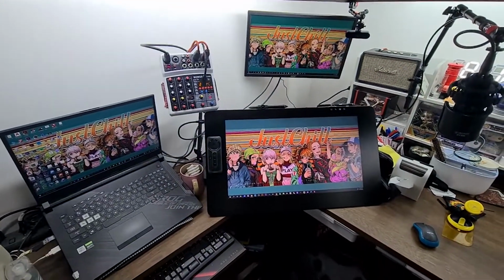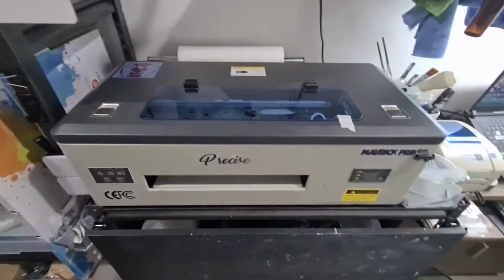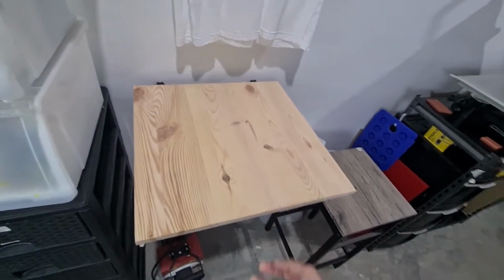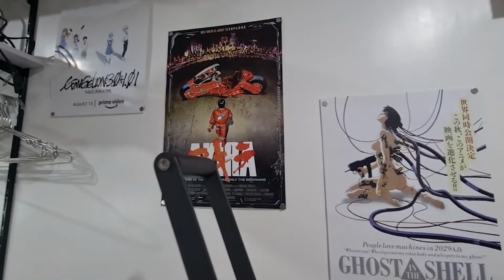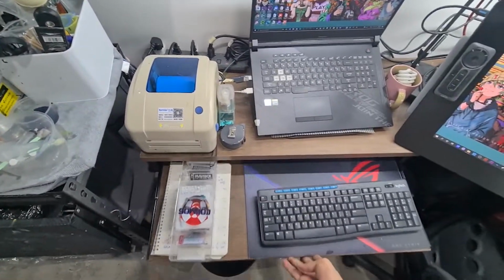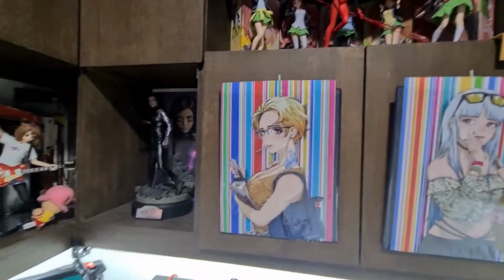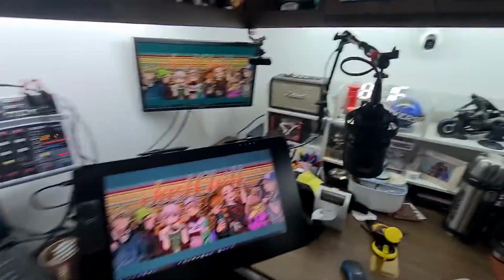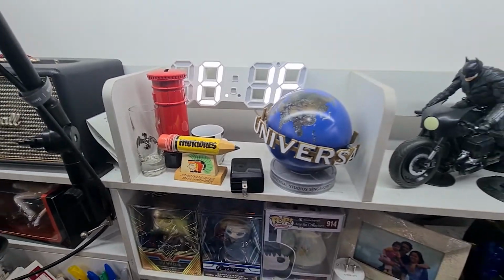RNH EPISODE 33: WORKSHOP TOUR | PILIPINAS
Welcome to my new workshop!